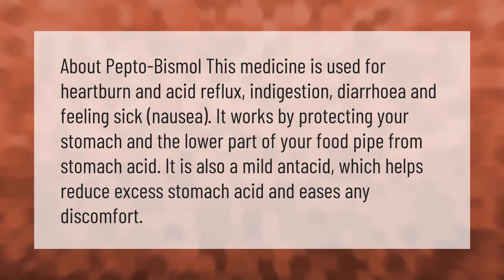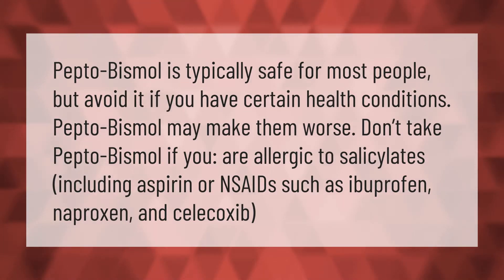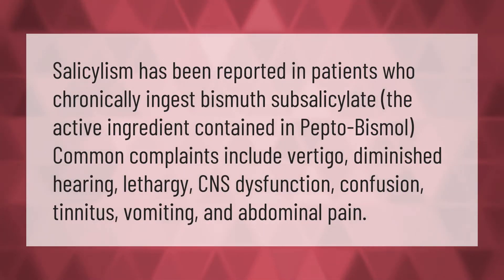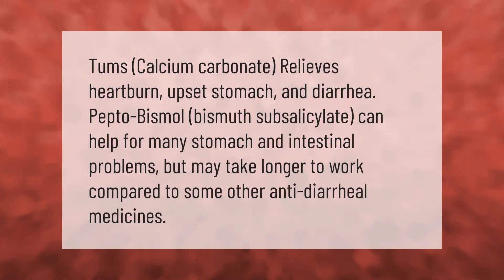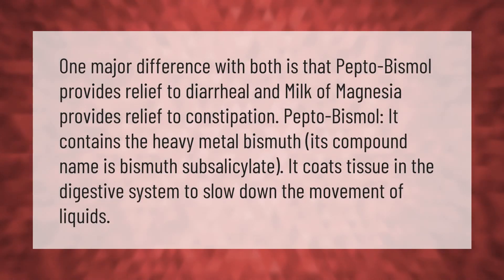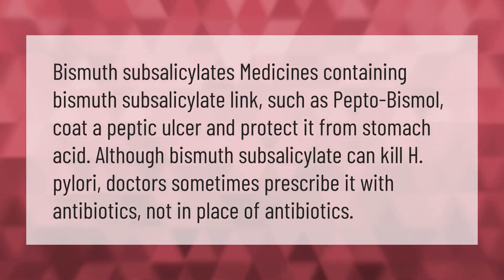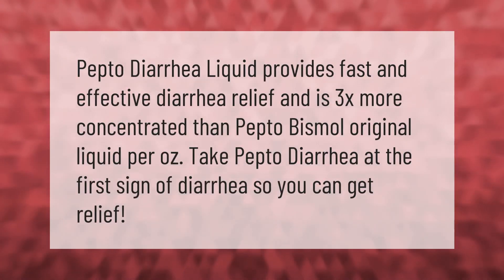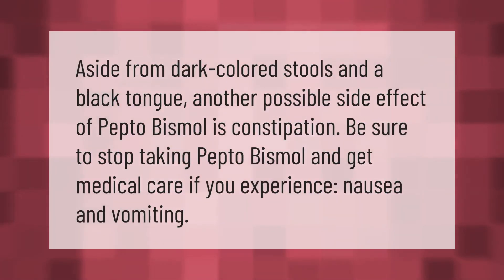What exactly does Pepto Bismol do?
00:00 - What exactly does Pepto Bismol do?
00:41 - Why is Pepto Bismol bad for you?
01:13 - Does Pepto Bismol make you sleepy?
01:44 - Is Tums or Pepto Bismol better?
02:12 - Is Pepto Bismol a laxative?
02:45 - Does Pepto Bismol help with ulcers?
03:17 - What is the difference between Pepto Bismol and Pepto Diarrhea?
03:43 - Does Pepto stop you from pooping?

Laura S. Harris (2021, January 19.) What exactly does Pepto Bismol do?
    AskAbout.video/articles/What-exactly-does-Pepto-Bismol-do-212402